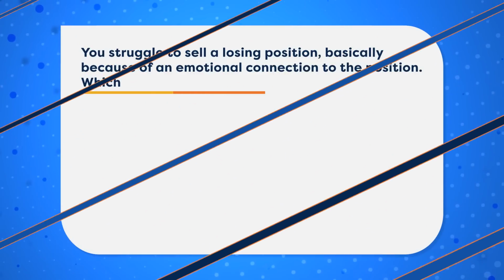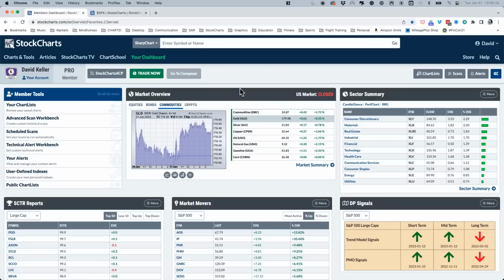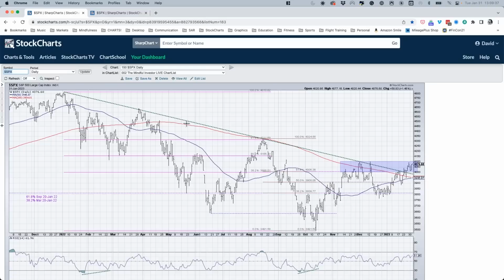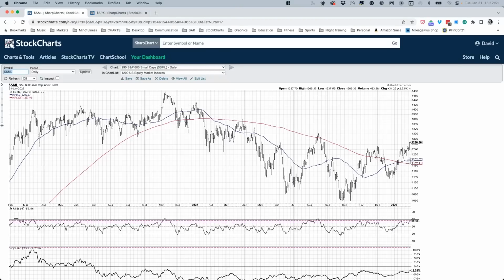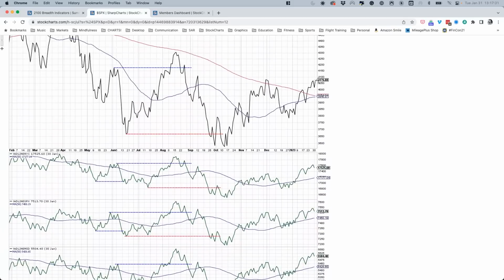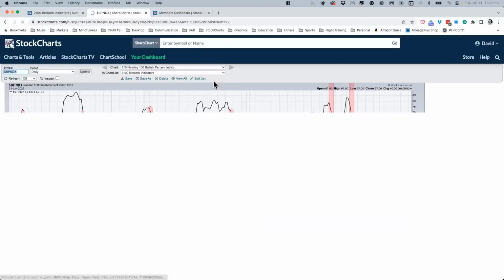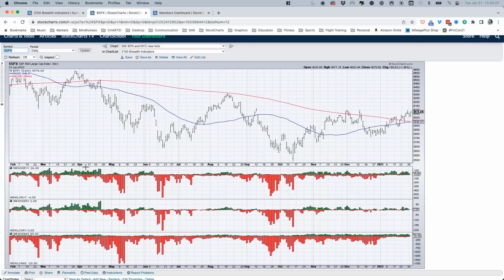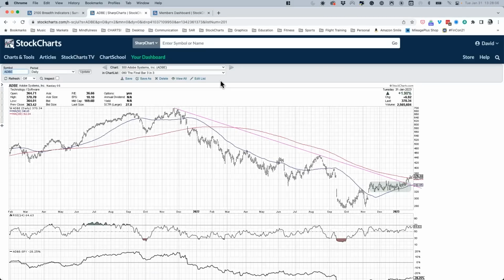Markets Regain Bullish Vibe | David Keller, CMT | The Final Bar (01.31.23)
Host David Keller, CMT breaks down the latest market breadth indicators including the cumulative advance-decline lines, McClellan Oscillator, Percent of Stocks Above Moving Averages, and Bullish Percent Indexes for the SPX and NDX.

00:00 - Intro
02:25 - Poll
03:56 - Market Recap
14:16 - Banking on Breadth
24:42  - 3 in 3: $NYMO, $ETHUSD, ADBE